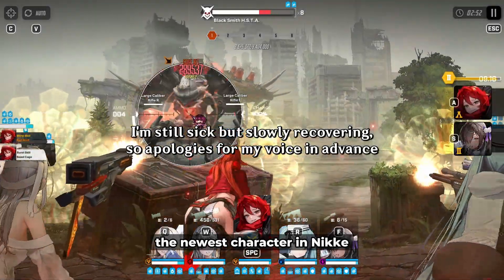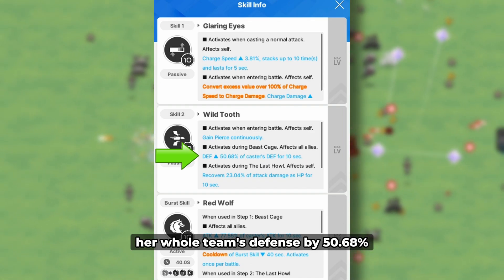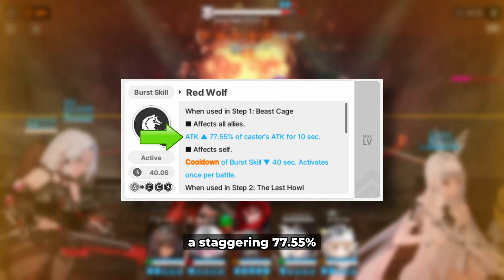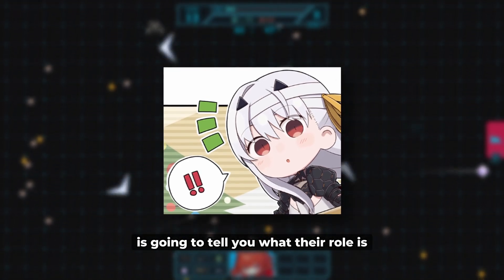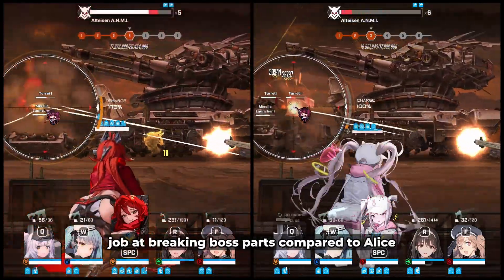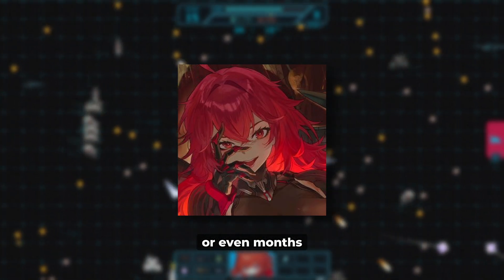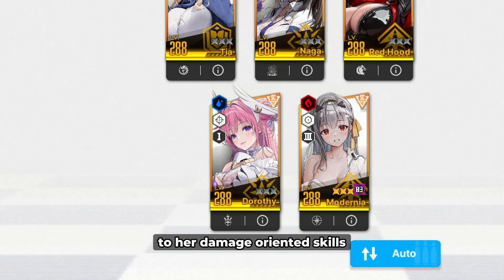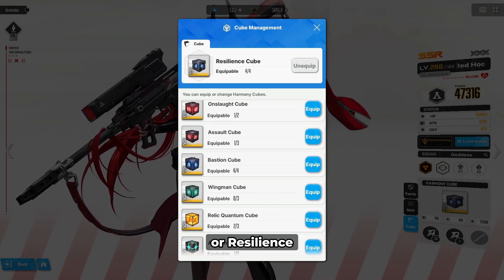Let's Talk About RED HOOD! (100% Honest Review & Analysis) | GODDESS OF VICTORY: NIKKE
Timestamps:
0:00 - Intro
0:13 - Skills Breakdown
3:13 - Playstyle & Honest Review
7:07 - How I Build & Use Red Hood